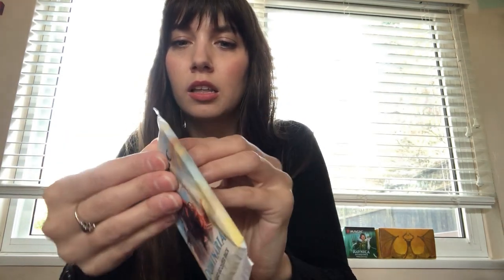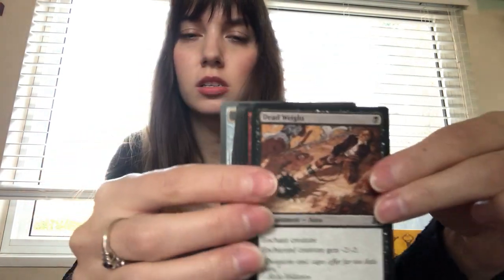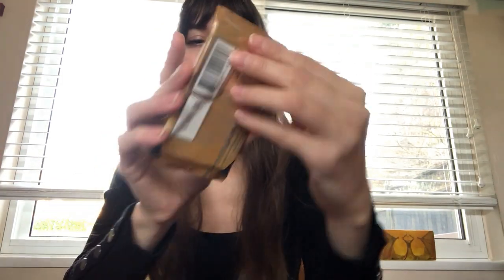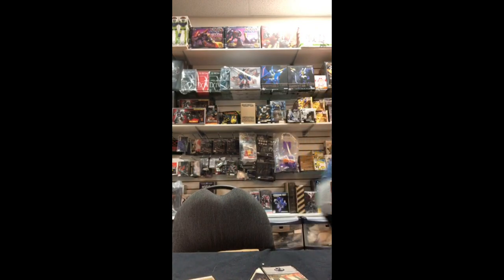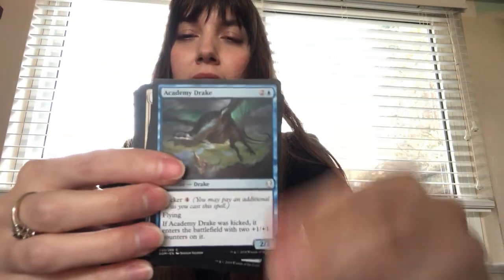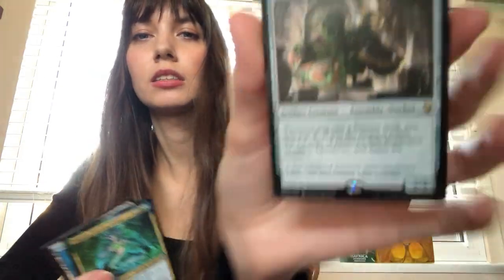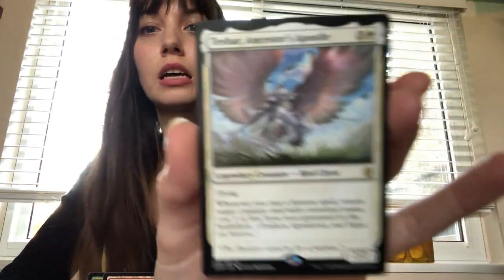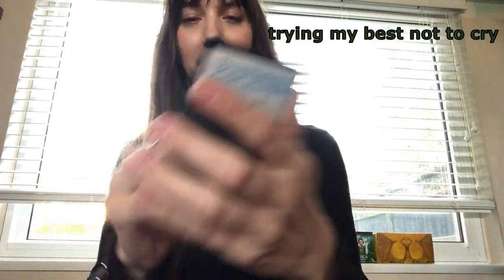Magic: The Gathering - 10x Booster Opening | beabookworm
I love MTG & I hope to film more videos like this!

Sets Mentioned: Dominaria, Amonkhet, Innistrad.

List of Rares Pulled:

Mishra's Self-Replicator
Teshar, Ancestor's Apostle
Fall of the Thran
Forebear's Blade
Tamiyo's Journal
Inexorable Blob
Cut
Regal Caracal
Anointed Procession
Renewed Faith (Foil Uncommon)
The Mirari Conjecture

Other Cards Mentioned:

Snapcaster Mage
Opposition

Goodreads (go ahead, scope me out)

Also, if you're into Pokémon, check out Kenneth DaMenath's channel.